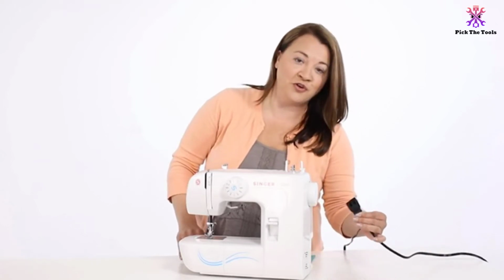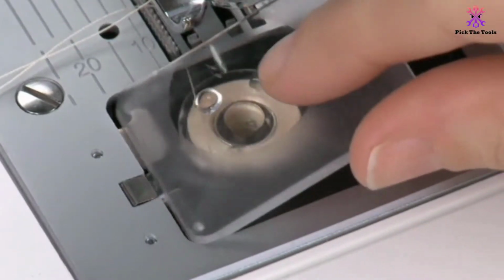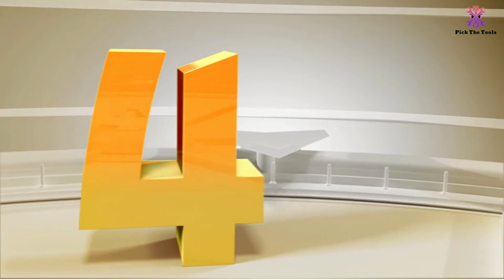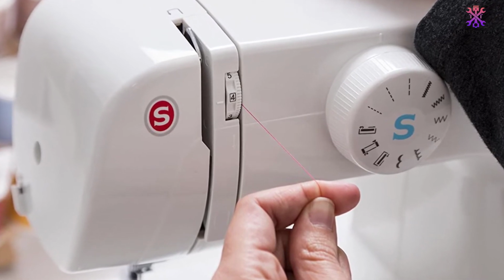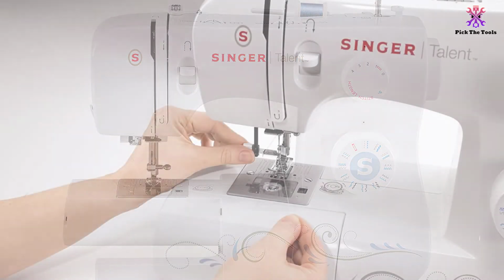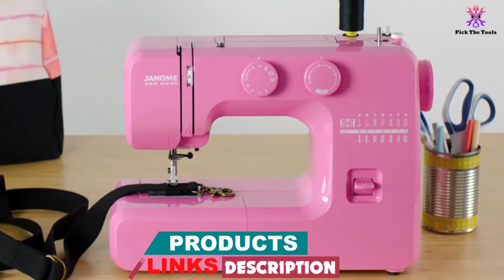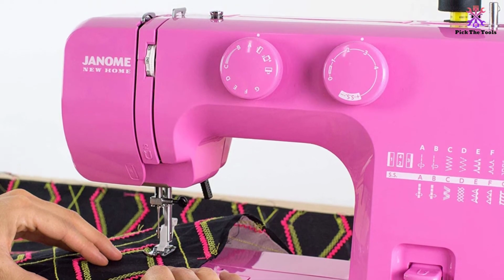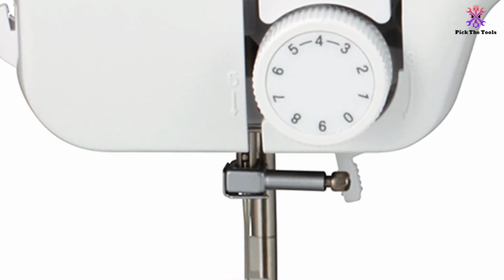Top 5 Best Sewing Machines for Kids Review 2022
► Links to the Best Sewing Machines for Kids we listed in this video:

🔹5. EverSewn Sparrow 30 Sewing Machine

🔹4. SINGER | Start 1304 Sewing Machine

🔹3.  SINGER | Talent 3323 Portable Sewing Machine including 23 Built-In Stitches

🔹2. Janome Pink Sorbet Easy-to-Use Sewing Machine

🔹1. Brother Sewing Machine